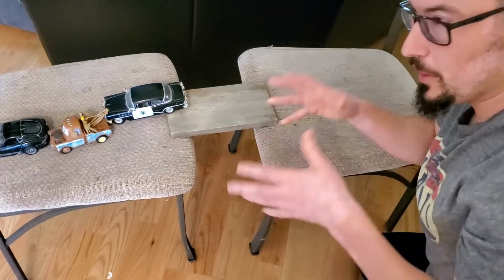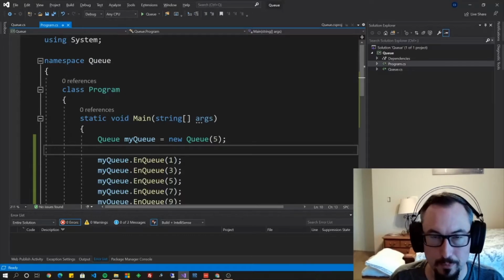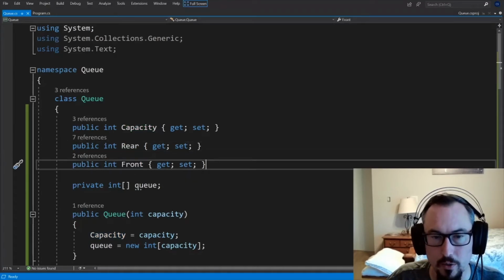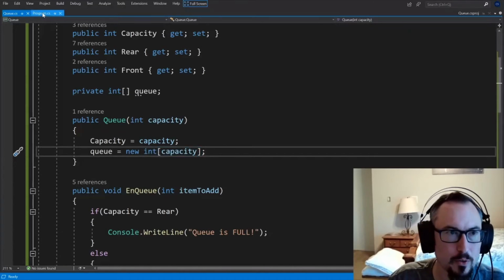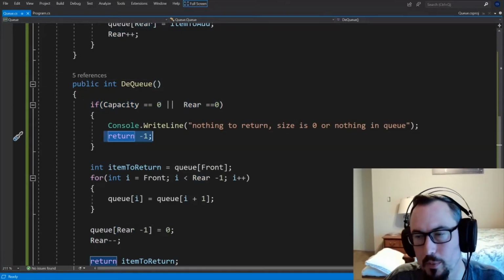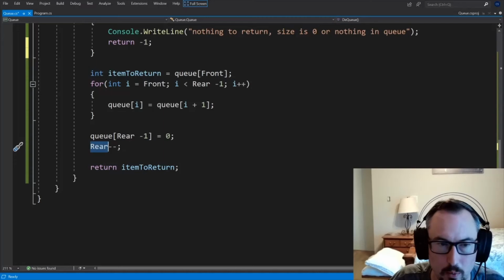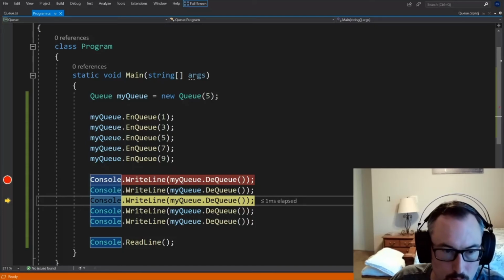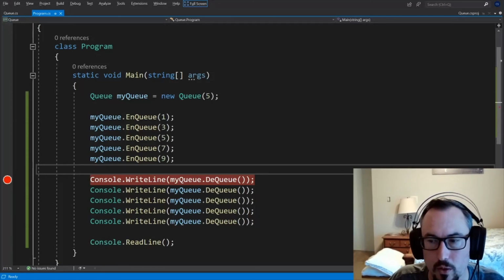Building a Queue from Scratch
Using kids toys and block of wood I will show you the data structure "Queue", which is a computer science construct. Then you can watch this be implemented in C# (visual studio), in a very, very simple application. This is a good introduction to queues, but does not cover all possible uses or implementations. Queues are one of the best data structures to begin with because of there simplicity and here I am an an entertaining way showing you just exactly how easy and simple it can be to learn. I hope you enjoy this video!